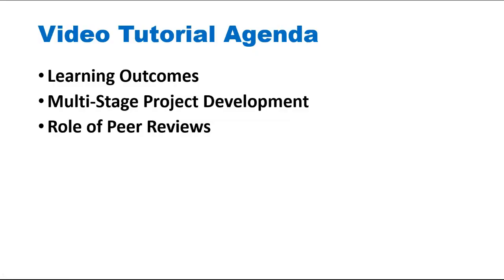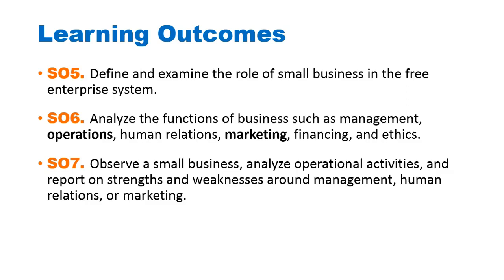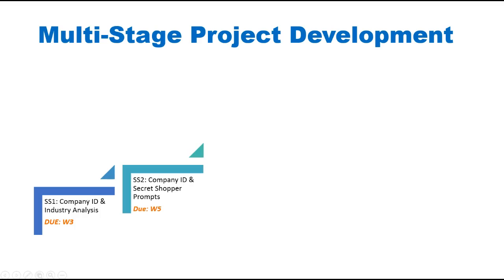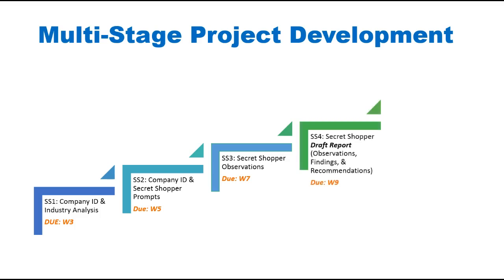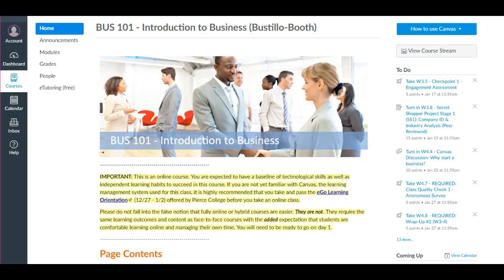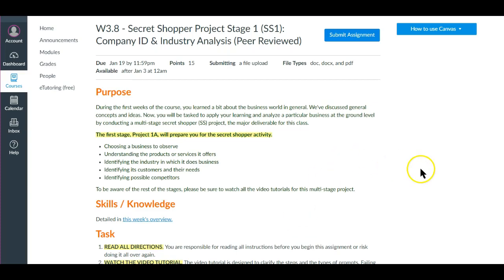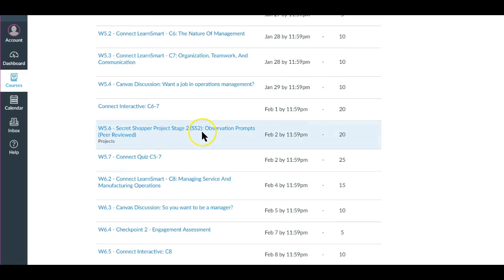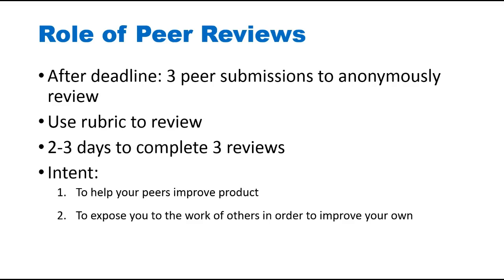BUS 101 - Intro to Business: Secret Shopper Project Overview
Prof. Bustillo-Booth conducts an overview of the major class deliverable for the course: multi-stage secret shopper project. Note that there are separate video tutorials for the different stages.